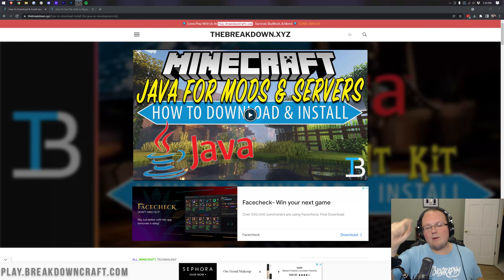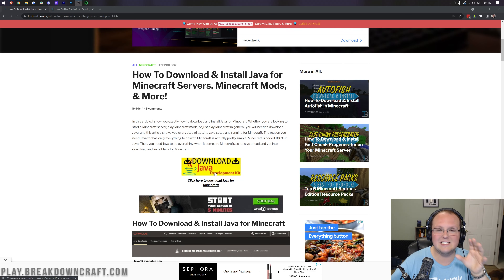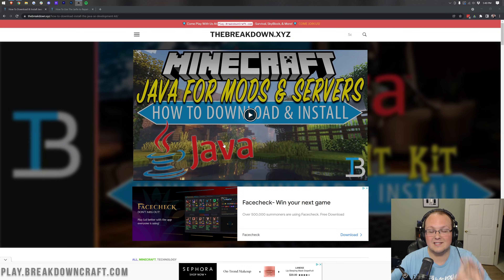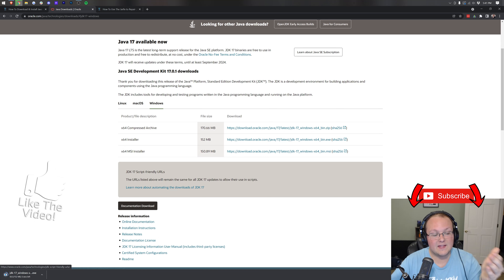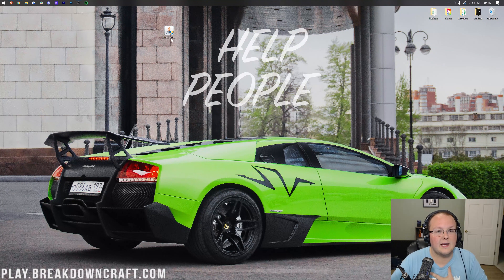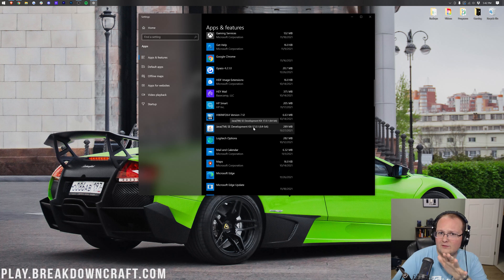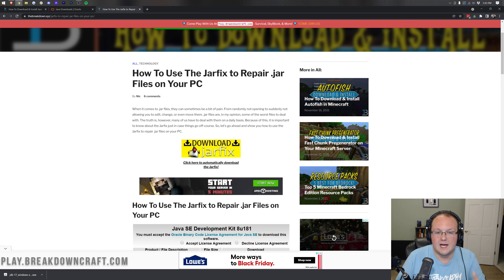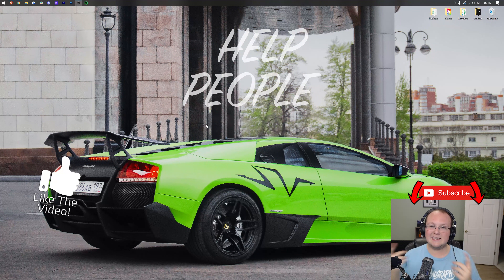How To Download & Install Java 17 for Minecraft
This video will show you how to download and install Java 17 for Minecraft. Java 17 is the latest version of Java that is compatible with Minecraft, and it is required in order to play most Minecraft mods as well as run Minecraft servers. From Forge to Optifine to vanilla and modded Minecraft servers, if you want to do anything with Minecraft, you will need Java 17. So, here is how to get Java 17 for Minecraft!

Start a Minecraft server quickly and easily in just one click with SimpleGameHosting!

About this video: Java 17 is the latest compatible version of Java for Minecraft. If you are playing Minecraft 1.18 or newer, you will need to get Java 17 for both Minecraft servers and Minecraft mods. This is because Minecraft is Java based. Thus, any mods or changes you want to make to Minecraft Java Edition will need to be done using Java 17. The good news is getting Java 17 is a lot easier than installing mods for Minecraft, and it is 10x easier than running a Minecraft server. So, if you can install Minecraft mods or run a server, you can install Java 17 without any problems. Thus, let's jump right on into how to get Java 17 for Minecraft!

This will actually take you to our text tutorial for installing Java 17. This allows us to keep things up-to-date easily across all of our videos when Minecraft changes their Java version. Once you are on our website, you can scroll down and click the yellow 'Download Java Development Kit' button to be taken to the official Java 17 download page.

Once you are on the Java 17 download page, you will want to click the 'Windows' button. This can be difficult to see, but it is next to 'macOS'. Once Windows is selected, scroll down and click the blue link next to the 'x64 Installer'. This will start the download of Java 17. You most likely won't need to keep or save the file, but if you do, there is no worries. Java 17 is made by Oracle, so it is completely safe.

After you have Java 17 downloaded, we can get it installed. To install Java 17, double click on the file you downloaded. This will open the Java Installer. In this installer, click 'Next', click 'Next' again, and Java 17 will start installing. Then, you will be prompted to 'Close' the installer. Click the 'Close' button, and Java 17 has  been installed! There isn't any desktop icon or anything like that because Java 17 works in the background.

You should now be able to open up your Minecraft mod installers and run your Minecraft server. In some cases though, you will still have issues. This is because your .jar files are linked to a program that isn't Java. The good news is that we have a simple program that will fix this. It is linked in the description above, and it is called the Jarfix. When you go to our website, click the yellow 'Download Jarfix' button to start the Jarfix downloading.

With the Jarfix downloaded, just double click on it to run it. It's that simple. You will get a confirmation that it has worked, and now all the .jar files on your computer will be linked to Java 17. This means that they will all work without any issues!

Congrats! You now know how to download and install Java 17 for Minecraft mods and server. We will try our best to help you out. It really helps us out a ton, and it means a lot to me. Thanks in advance!